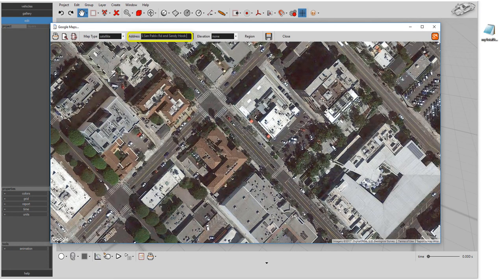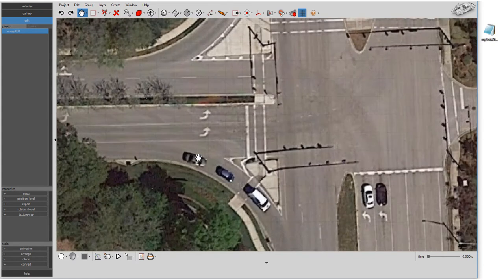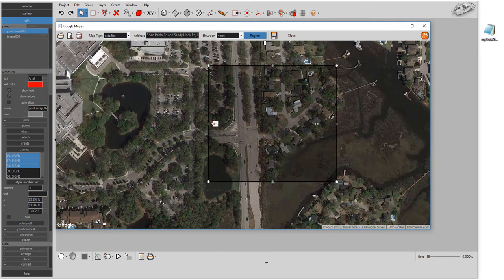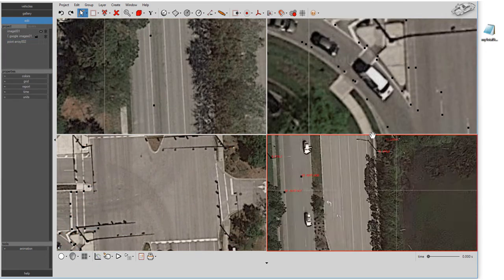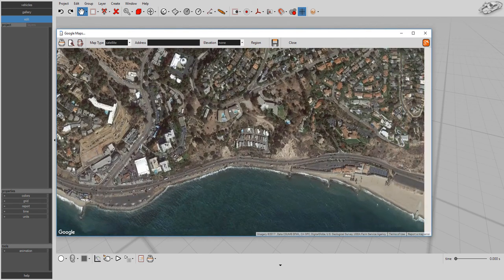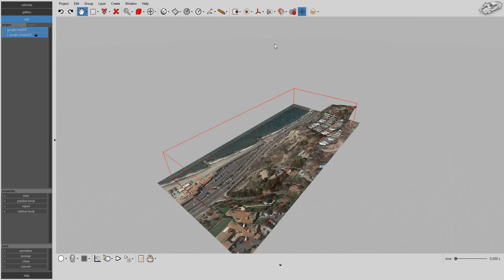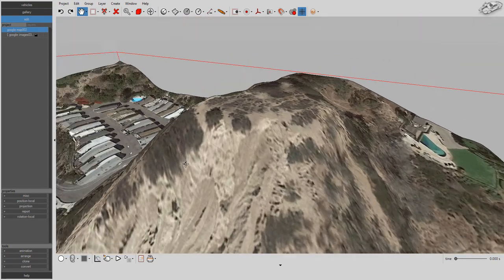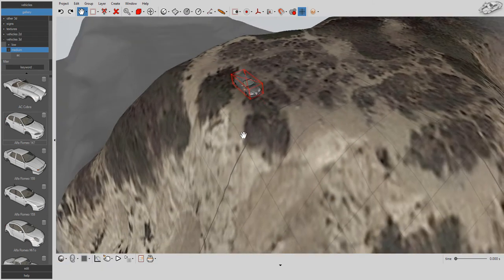Virtual CRASH 4 | Google Earth Import Tool with Terrain Elevation Data